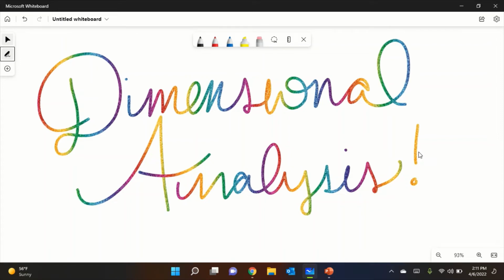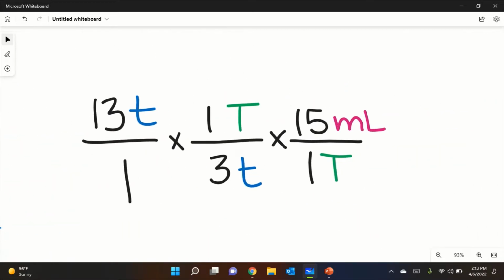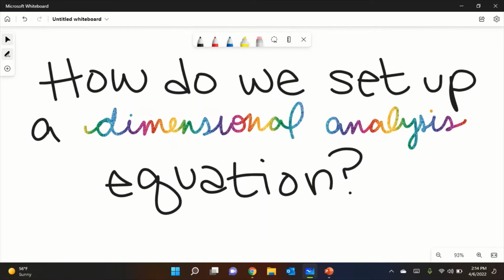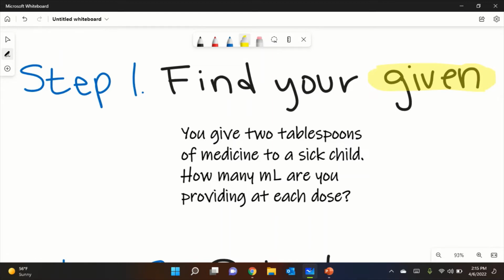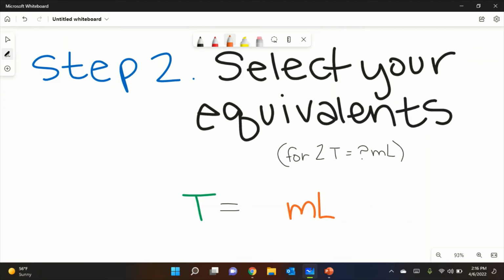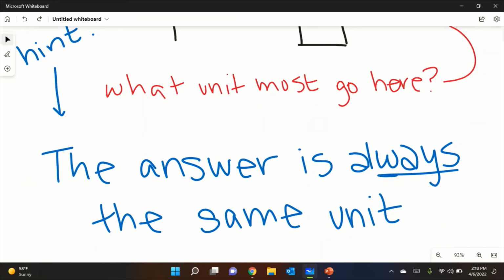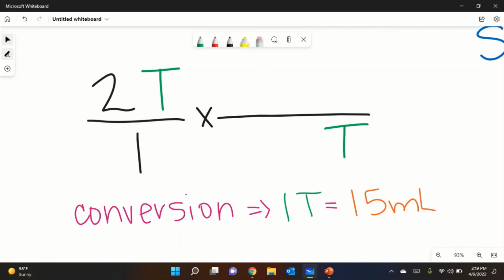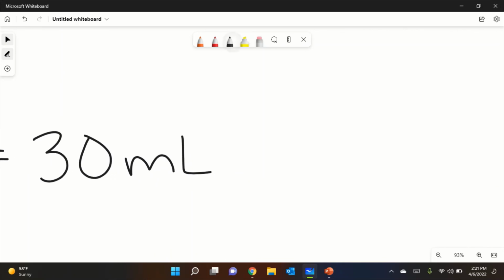Dimensional Analysis - Step By Step